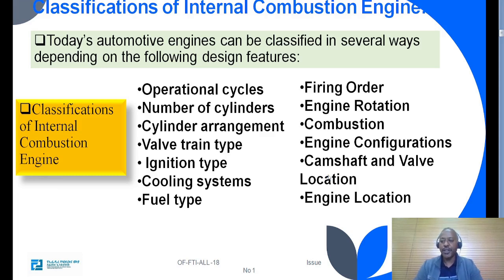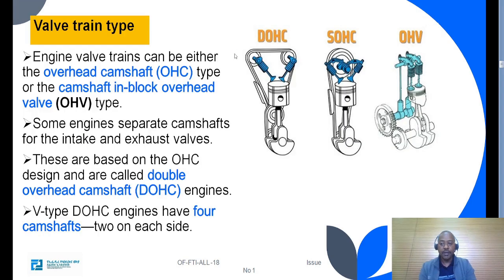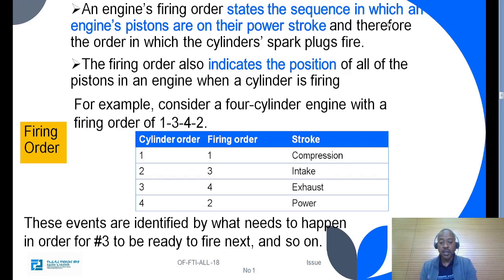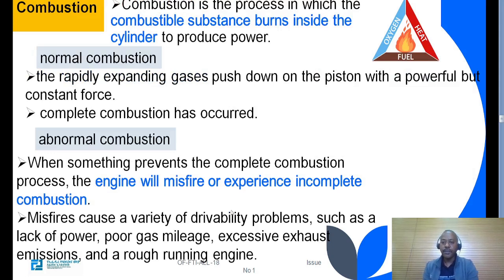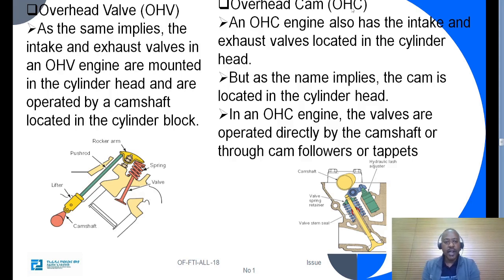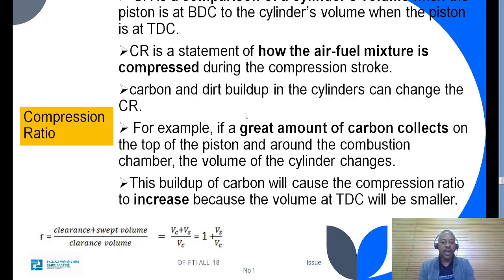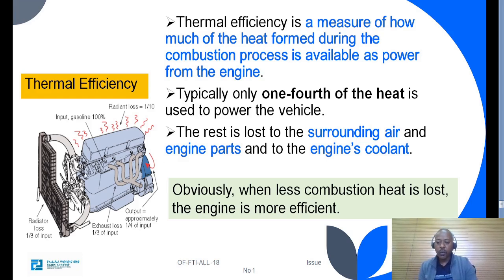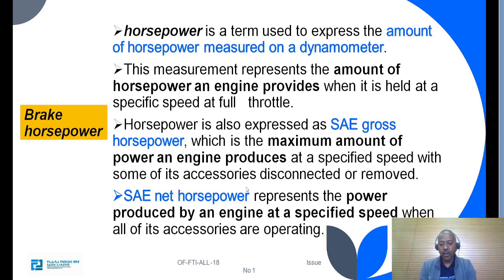Classifications of Internal Combustion Engine Part Six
This educational material is prepared for graduate automotive students, and it is the 6th part of the Engine Fundamental Course Learning Material. In this video, the classifications of the ICE engine are presented@muas .